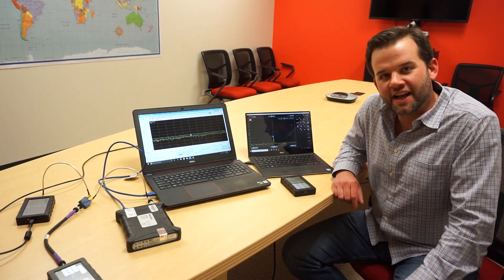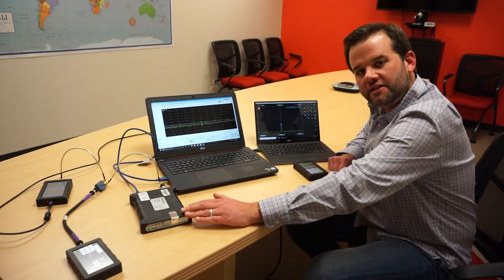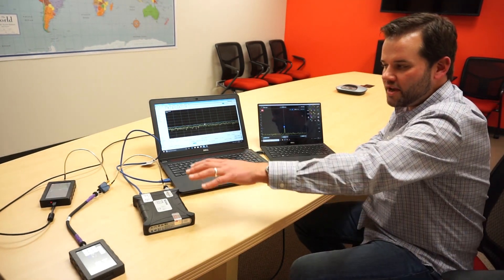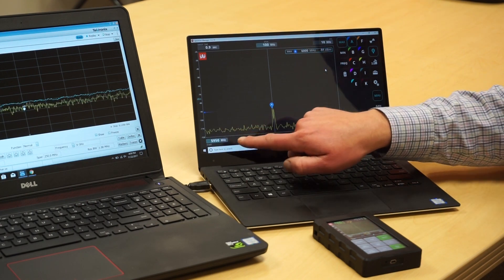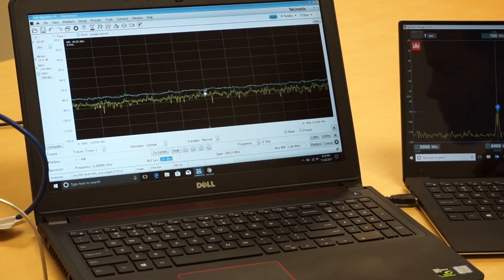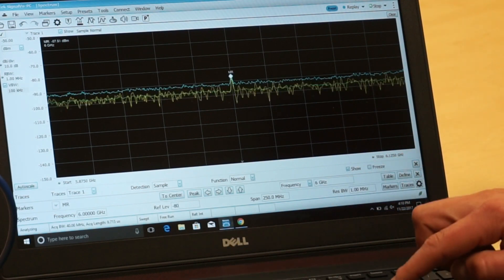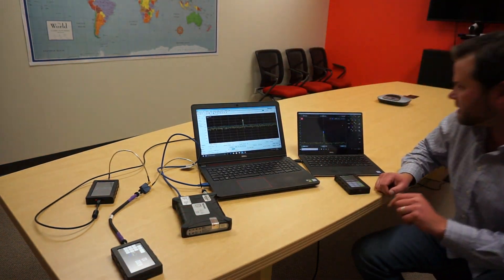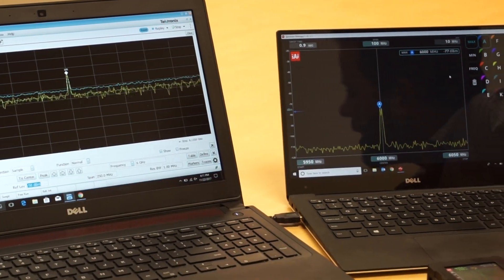Spectrum Compact VS Tektronix RSA306B Comparison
In this video we compare two microwave spectrum analyzers in real time - SAF Tehnika's Spectrum Compact and Tektronix RSA306B.